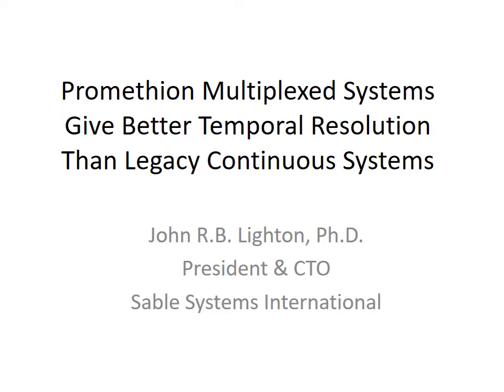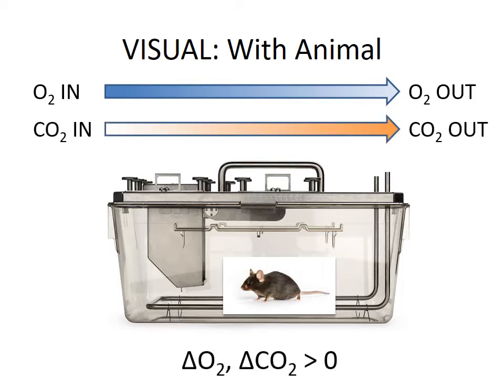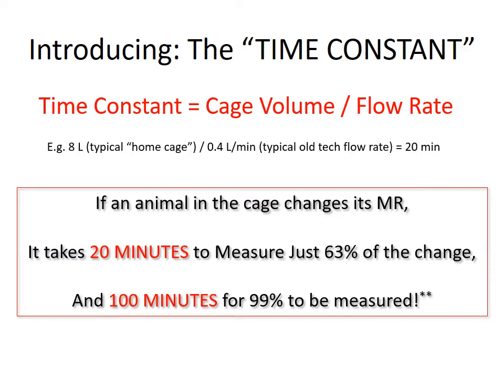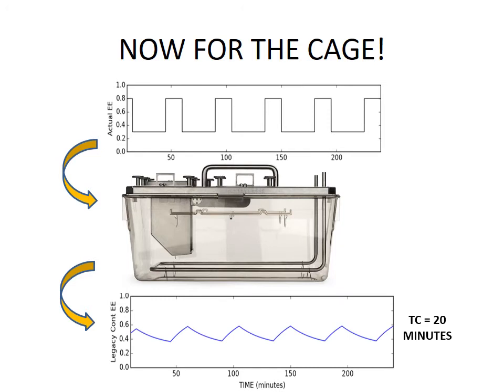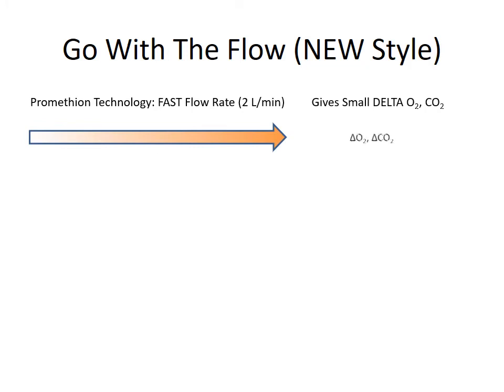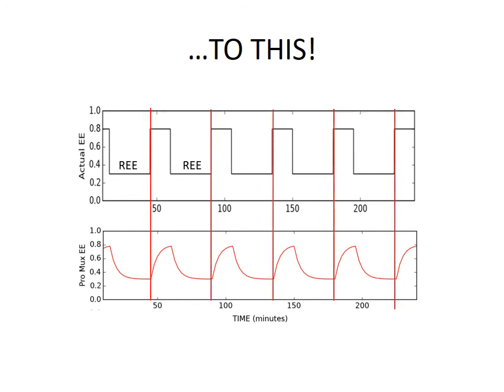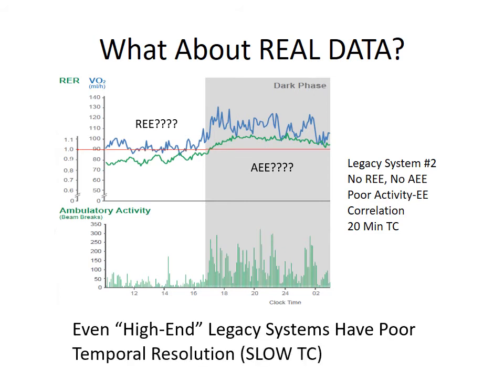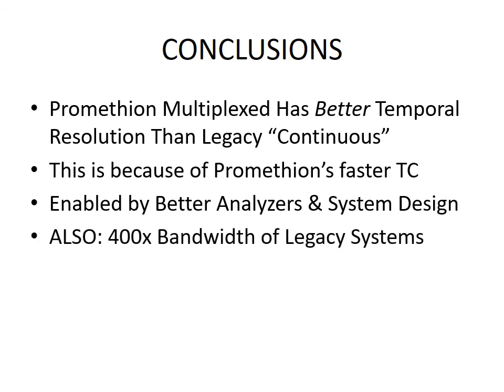Multiplexed vs Continuous Metabolic Phenotyping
Think that a "continuous" legacy metabolic phenotyping system gives better temporal resolution than the state-of-the-art, scientifically designed multiplexed Promethion system? Absolutely wrong! This video explains why.